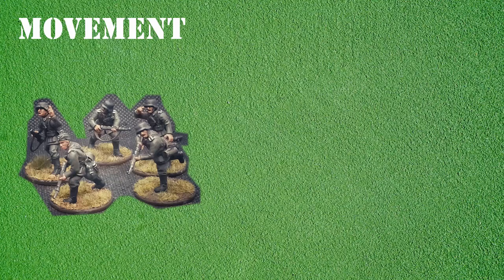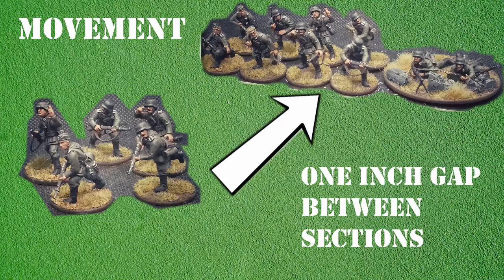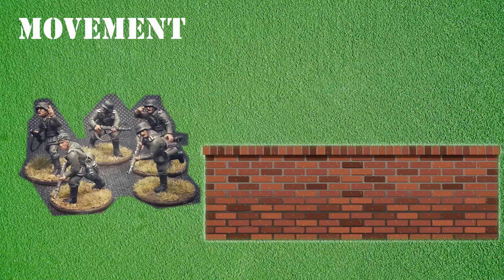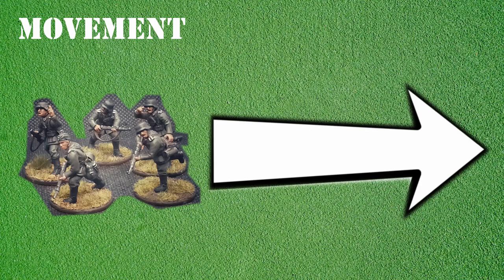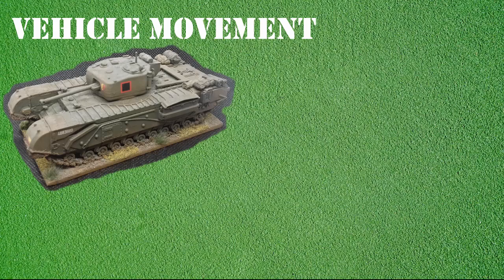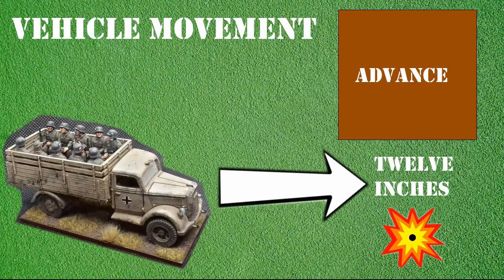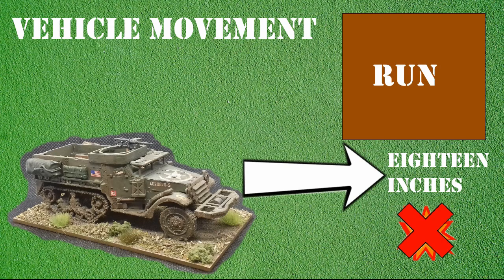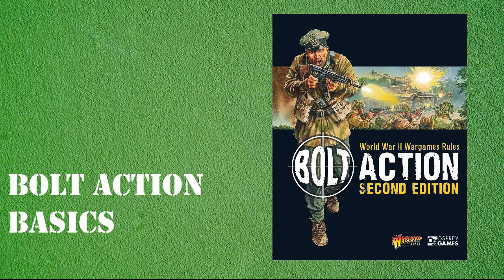Bolt Action Basics - troop and vehicle movement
Hello everyone and welcome back to the channel and the eighth video in the Bolt Action Basics series. In this video, we are going to be looking at movement and how you go about moving infantry sections and vehicles in games of Bolt action.

The movement mechanics in Bolt Action are simple yet very intuitive and allows you to move your infantry and vehicles around the battlefield. In this video, we will look at the different ways that movement is made using the order system.

As with the rest of the Bolt Action Basics series, the videos are intended to be a very basic overview rather than a detailed analysis. I would always recommend picking up a copy of the main Bolt Action rulebook as this will expand on the areas of the game covered by this video and the rest of the Bolt Action basics series.

Bolt Action Basics;

If you are new to Bolt Action or you are thinking about taking the plunge and starting to play the game, I hope that you will find this video series of videos helpful or interesting.

They are intended to be a very brief outline of the basic aspects of the game that will help you at the beginning of your Bolt Action journey.